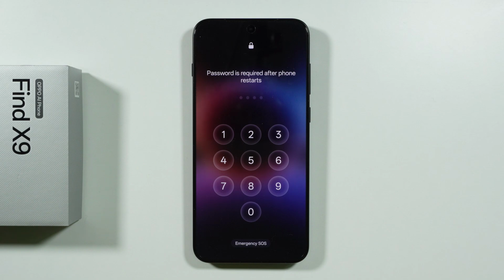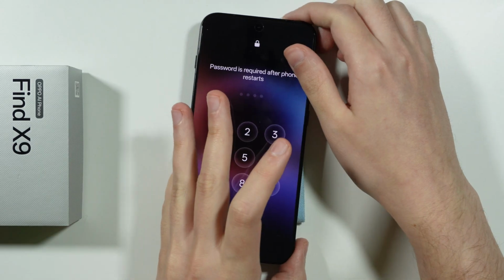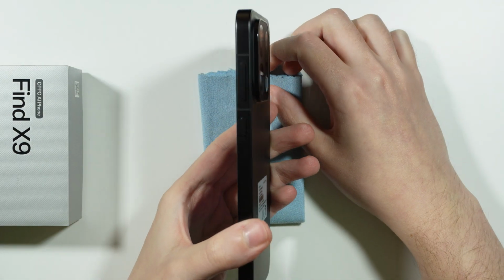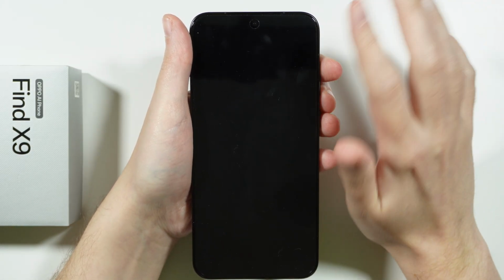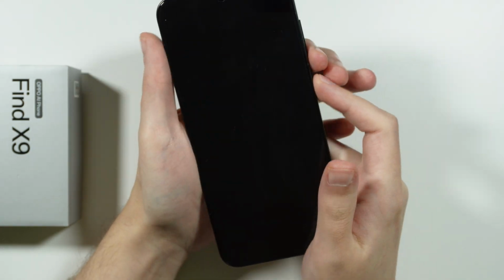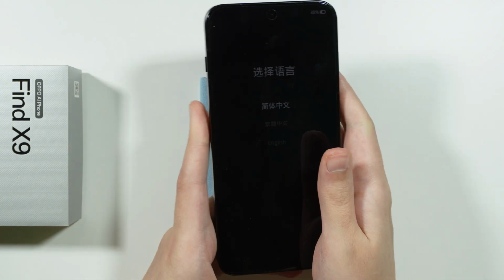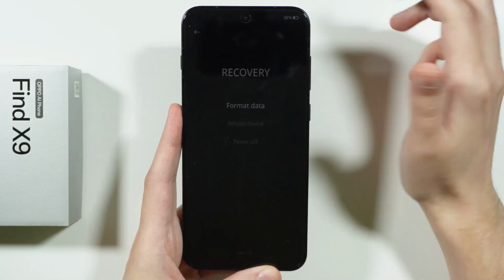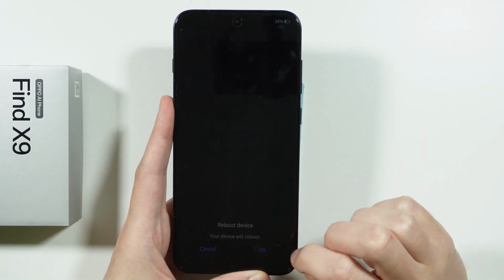OPPO Find X9/X9 Pro: How to Bypass Forgotten Screen Lock - Unlock without Password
In this tutorial, I'll walk you through how to bypass a forgotten screen lock on the OPPO Find X9. This process allows you to unlock your device and regain access even if you don't remember the exact password or pattern. Follow these detailed steps to learn how to successfully perform the screen lock bypass on your OPPO Find X9 device.